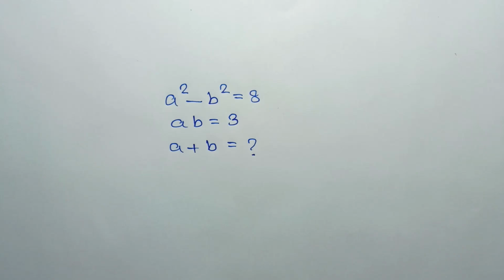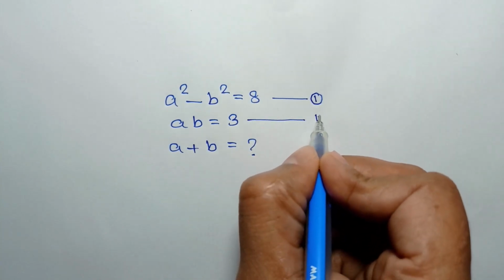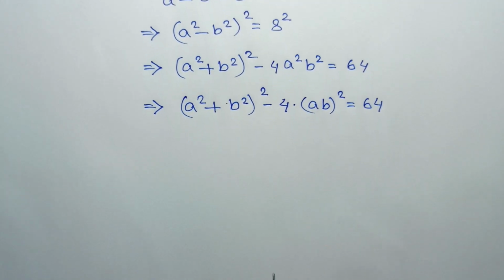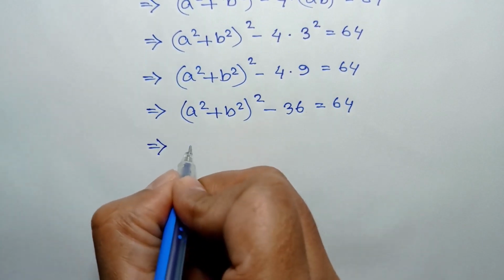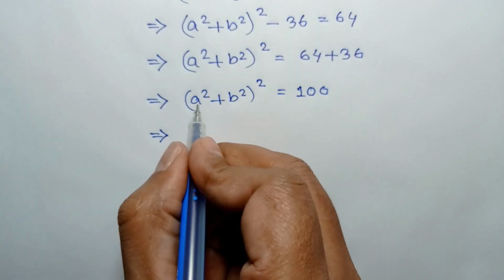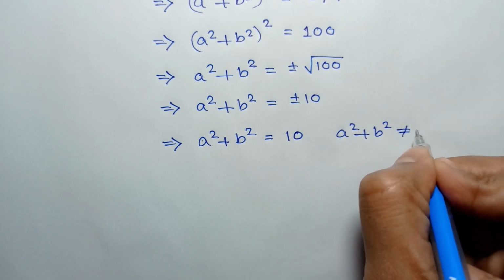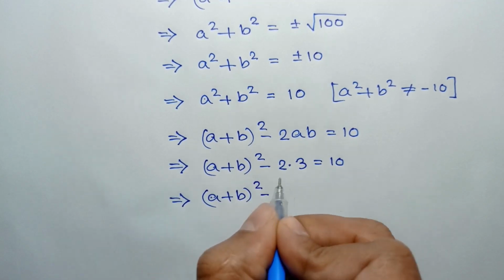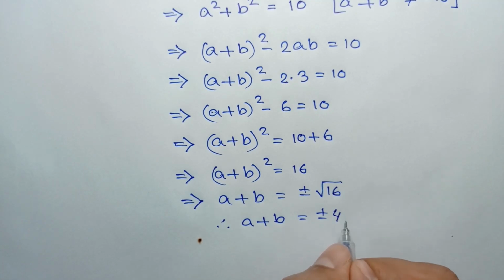A Nice Math Olympiad Algebra Problem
math olympiad
lambert w function
olympiad mathematics
math olympiad questions
maths olympiad
olympiad math
3^x+x=30
mathematics olympiad
olympiad mathematics questions and answers
lambert function
olympiad maths
1 2 3 go
linear algebra
math
math olympiad exam
math olympics
mathematical olympiad
maths olympiad questions
olympiad exam
tetration
w function
algebra
blackpenredpen
olympiad
初中数学
1 2 3 go en français
1 2 go
1=0 proof
2012 theory
differential equations
differential equations class 12
exponential equations
functional equations olympiad
go wrong
ioqm
ioqm preparation
lambert w function series expansion
lectures
math and science nerds
math geometry
math problems
math questions
math solve
mathematica
maths class
olimpiada matematica
olympiad question
olympic math
premath
rmo 2023
rmo maths olympiad
simple math